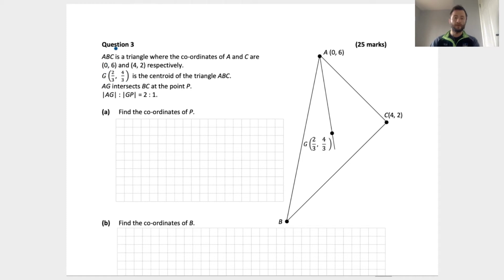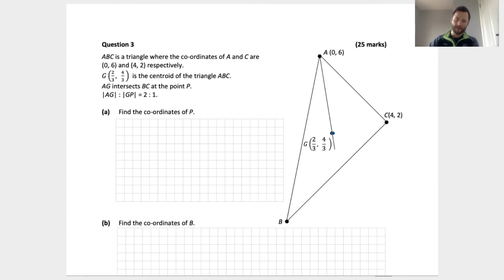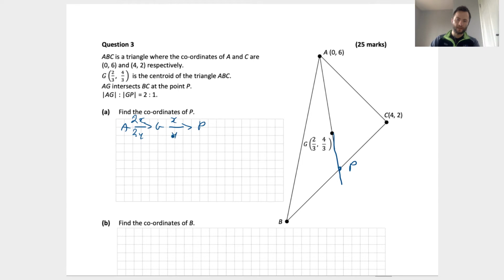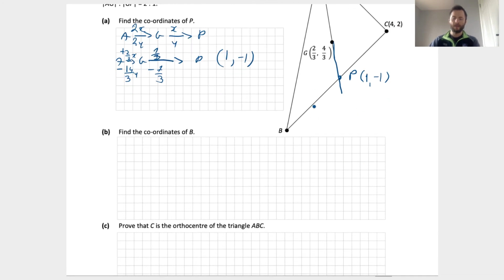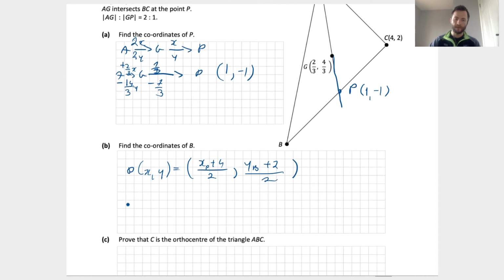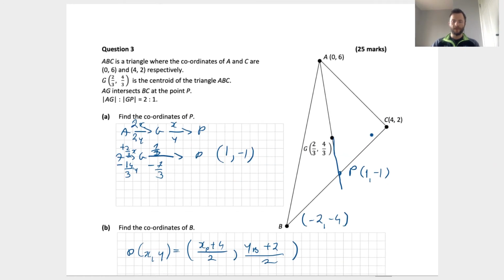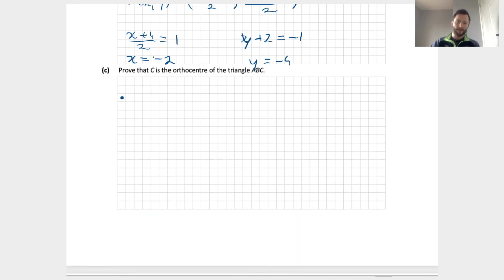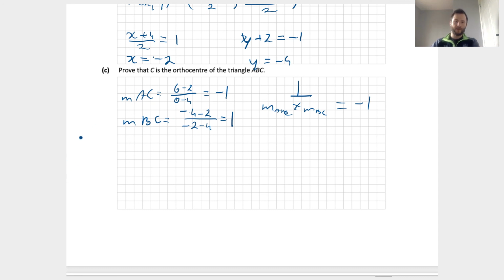2017 Mathematics LC Higher level Paper 2 Question 3